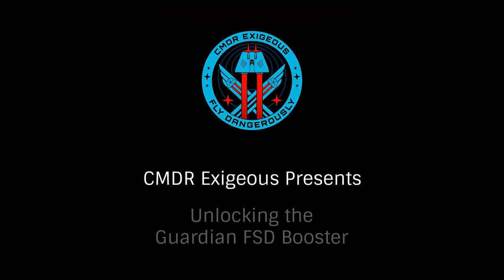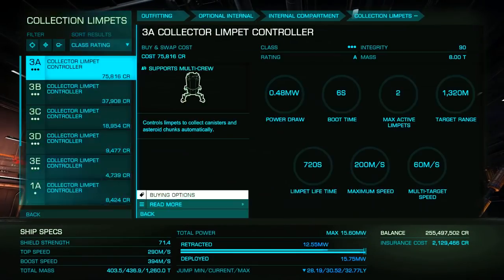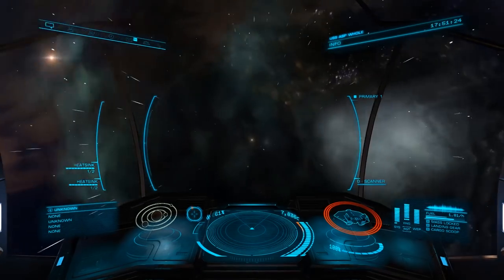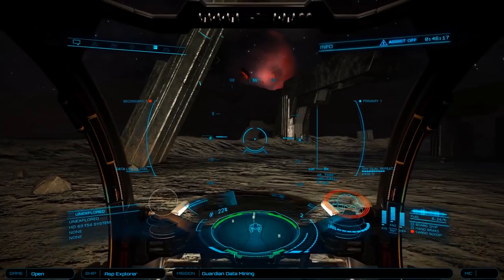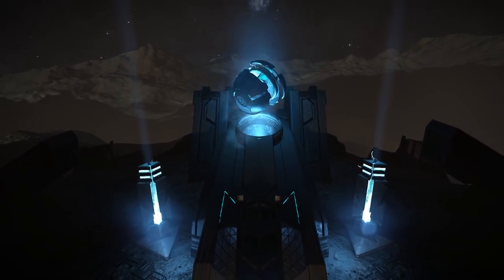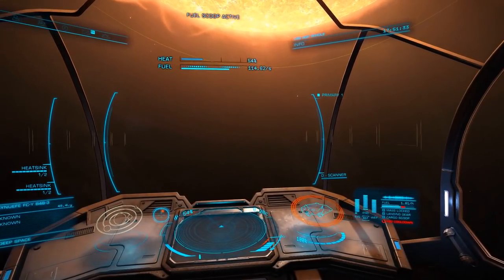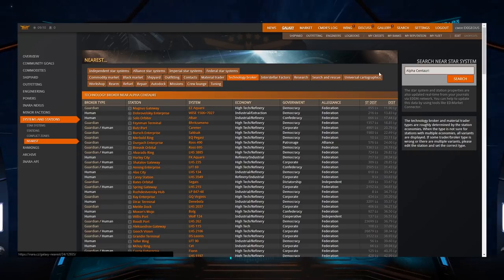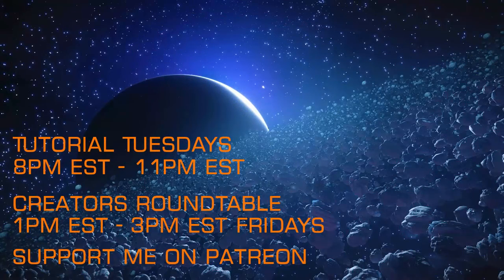Unlock the Guardian Frame Shift Drive Booster (FSD) in Elite Dangerous for Maximum Range (Tutorial)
In this Elite Dangerous tutorial from EDTutorials by Exigeous we look at the process to unlock Guardian Frame Shift Drive Booster (FSD) in Elite Dangerous for maximum range. When you unlock the Elite Dangerous Frame Shift Drive Booster it will add up to 10.5 light years of range to any ship you fly in Elite Dangerous to give you a maximum range FSD.

NOTE: I incorrectly state the amount of Guardian Power Cells you'll need as 1 - you actually need 21!!

❗️ Guardian Structure w/Module Blueprint Segments
HD 63154 - B 3 A

❗️ Required Items
1x   Guardian Module Blueprint Segment
21x Guardian Power Cell
21x Guardian Technology Component
24x Focus Crystals
8x   HN Shock Mount

Chapters
00:00 Intr0
00:17 Module Details
00:34 Ship and Outfitting
00:52 Plot to Guardian Structure for Blueprint Segement
01:32 Activating Pylons and Map
02:44 Unlock Requirements
03:15 Gather 24 Focus Crystals (Material Trader)
03:35 Purchase HN Shock Mounts
03:46 Finding Guardian Tech Broker and Unlocking
04:10 Conclusion